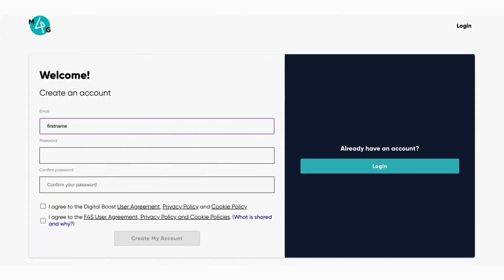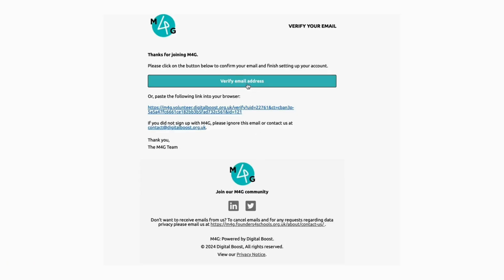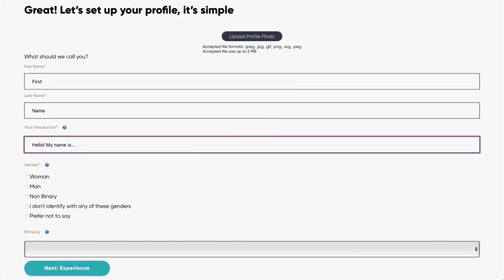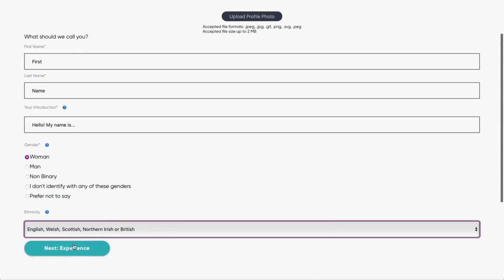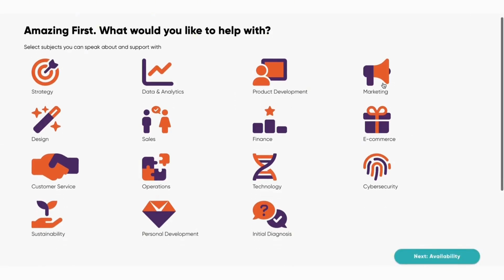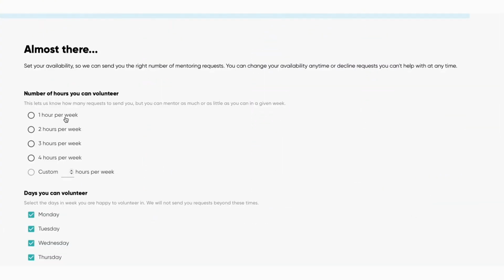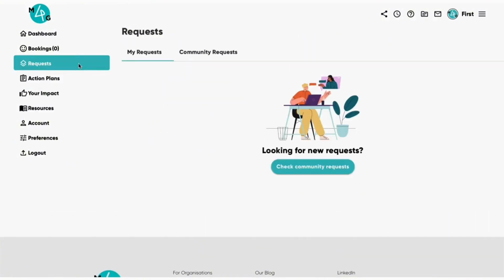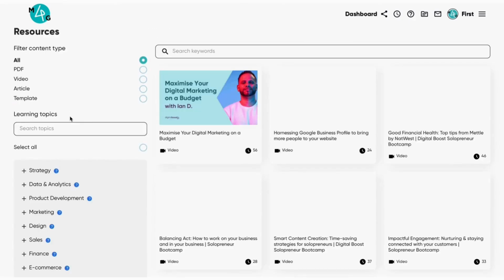M4G: How To Sign Up As A Volunteer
Here is a tutorial on how to sign up as a volunteer.